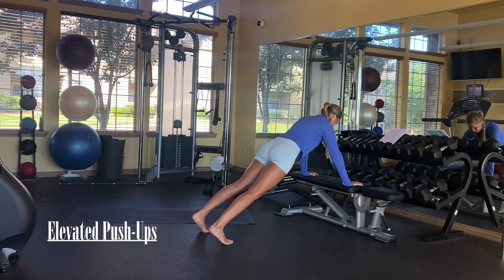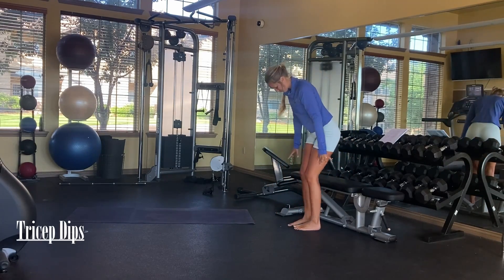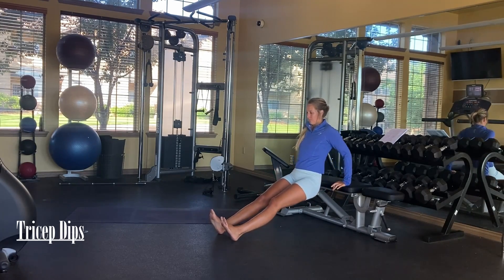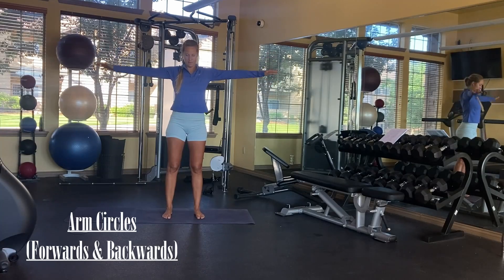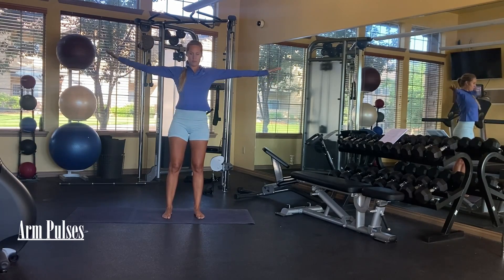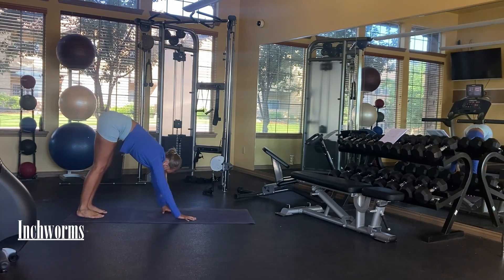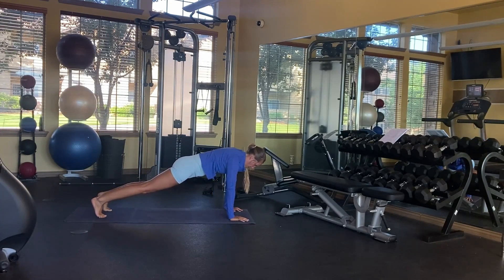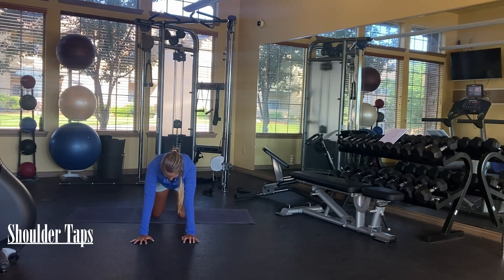Upper Body Exercises (Fitness Stacking)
These are the six upper body exercises for Fitness Stacking this month.

Habit stacking is when you take a new habit you want to establish and stack it on top of a preexisting habit you have. Example: When I grab the mail I  am going to take five deep breaths at the mailbox. Your preexisting habit is getting the mail and your new habit you want to create is diaphragmatic breathing.

Fitness Stacking is when you add more movement into your life by pairing it with preexisting habits. Example: I want to do ten minutes of mobility while watching the morning news. Your established habit is watching the morning news and your new habit is doing mobility.

Exercise Time Stamps:
Intro 0:00
Elevated Push-ups 0:07
Triceps Dips 0:28
Arm Circles 1:00
Arm Pulses 1:15
Inchworms 1:30
Shoulder Taps 1:58

SunnySadie